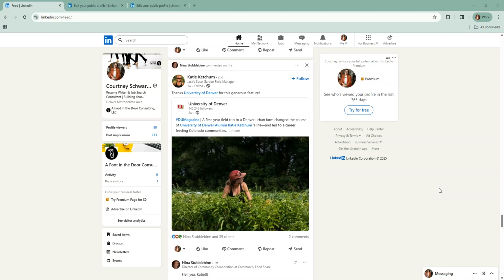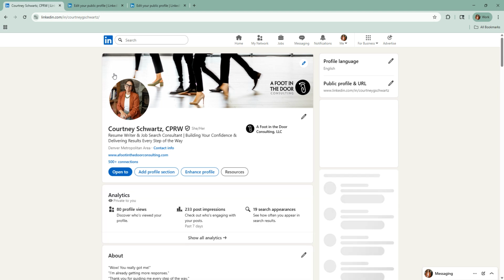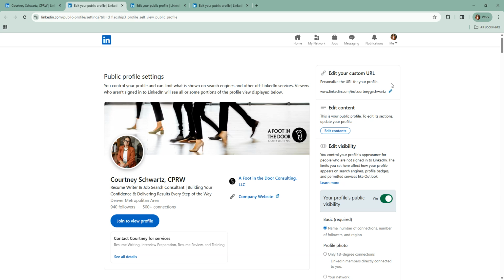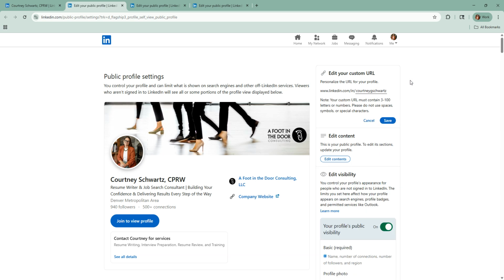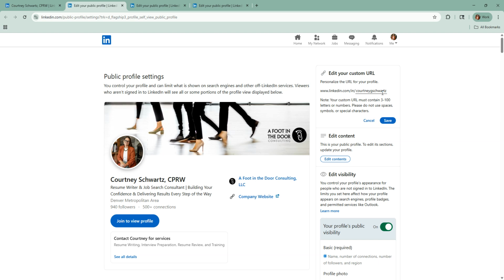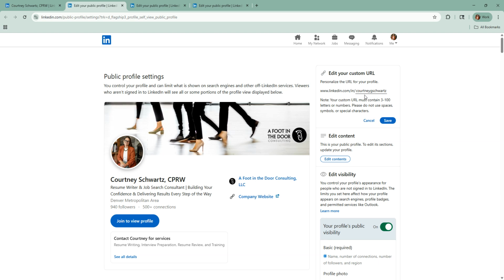Your LinkedIn URL From Ugly To Effective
Your LinkedIn URL probably looks like a random mess of numbers and letters - let's fix that!

This quick tutorial shows you exactly how to customize your LinkedIn profile URL to make it clean, professional, and memorable.

What You'll Learn:

➡️How to find your current LinkedIn URL settings
➡️Step-by-step process to customize your LinkedIn web address
➡️ Best practices for choosing a professional URL

Perfect for:

✅ Job seekers wanting to polish their professional presence
✅ Recent graduates building their LinkedIn profile
✅ Anyone tired of sharing messy LinkedIn URLs
✅ Networking professionals who want memorable links